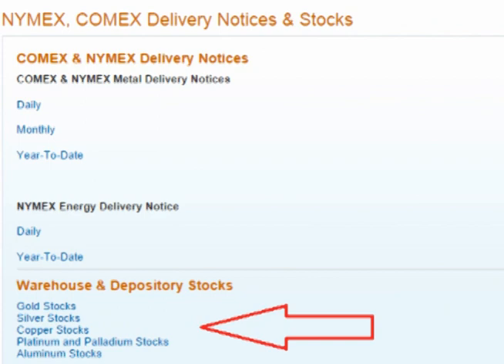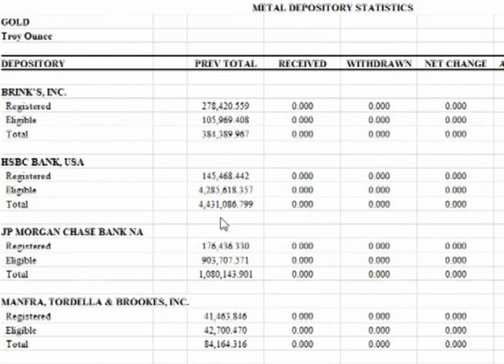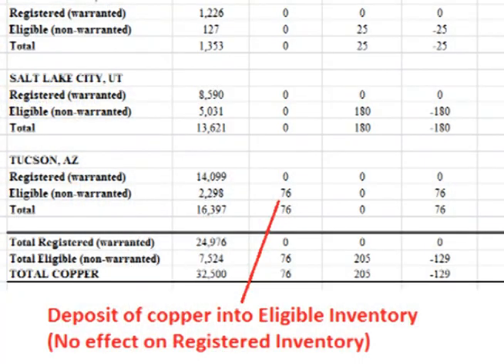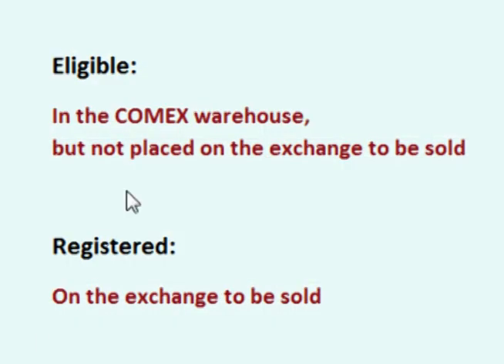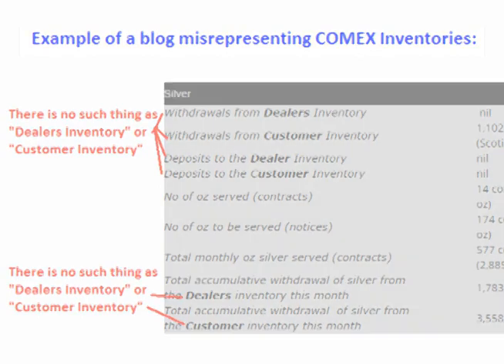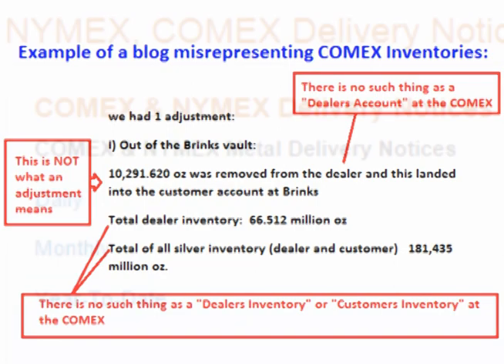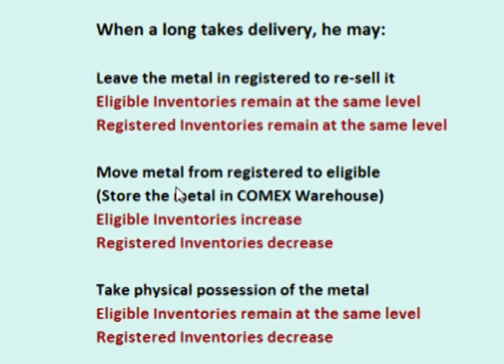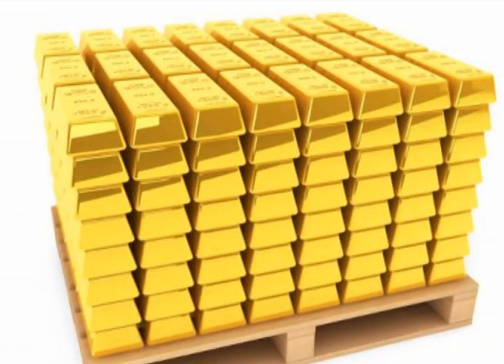COMEX Stocks, Deposits, Withdrawals, and Adjustments Explained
In this video, we will look at Comex Inventories, also called Stocks, and explain inventory deposits, withdrawals, and adjustments.
We will also clear up some common misconceptions about Comex inventories.